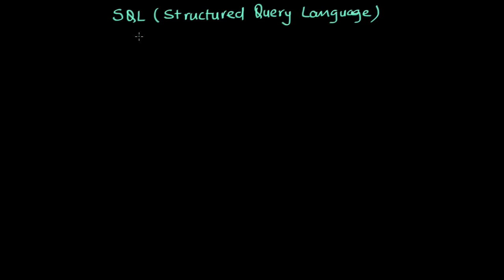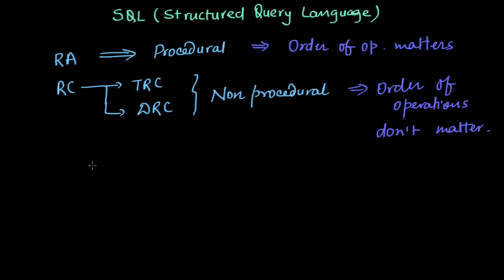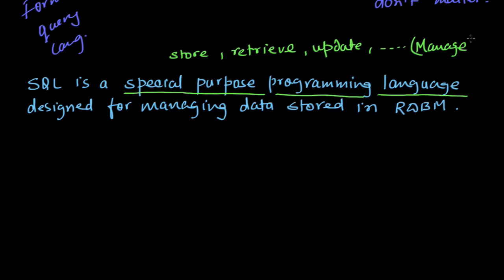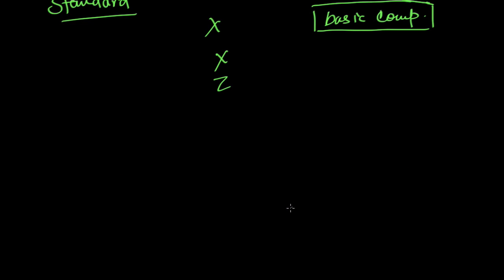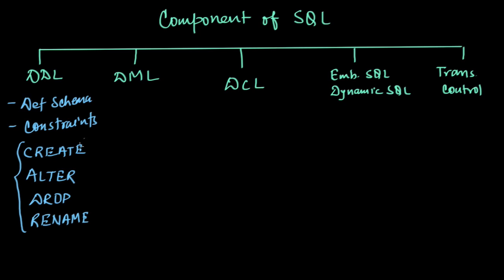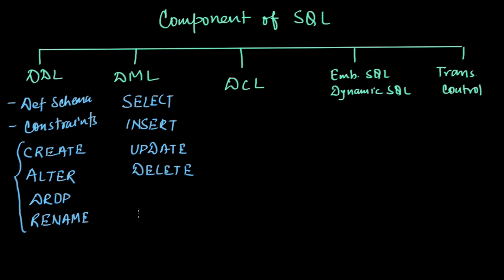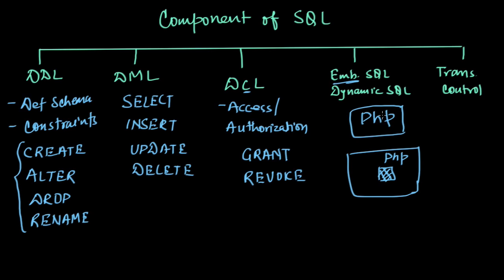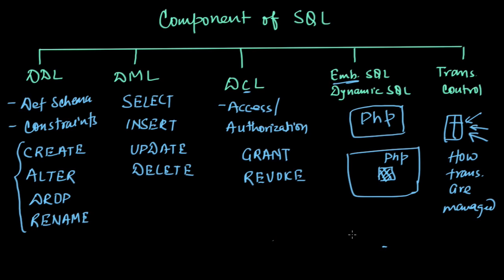Introduction to SQL | Database management System